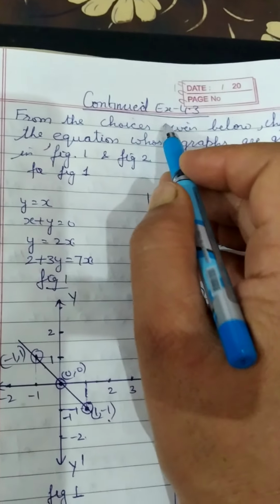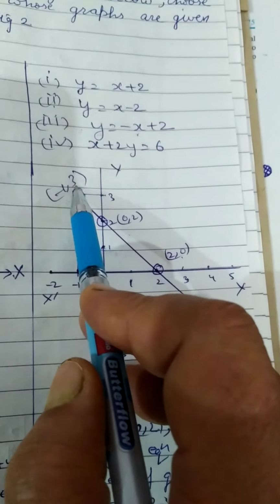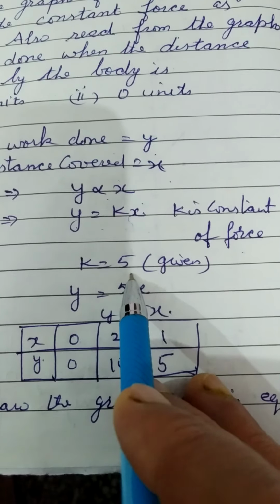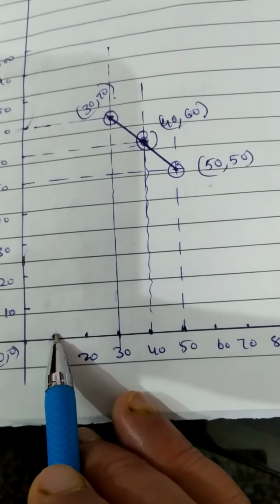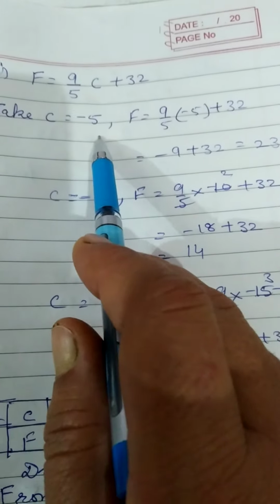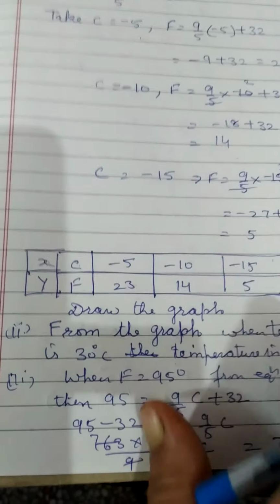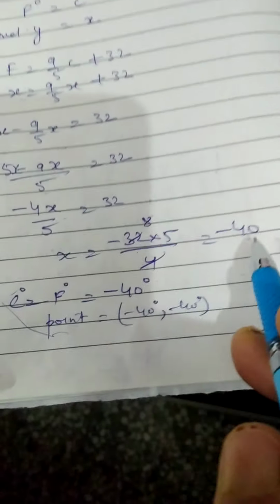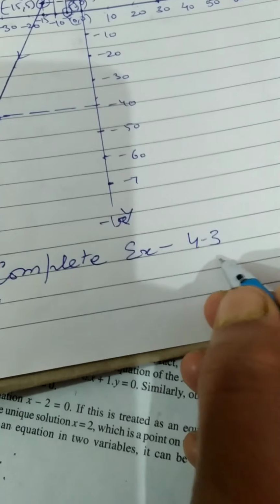Class 9 continued Linear equations in two variables